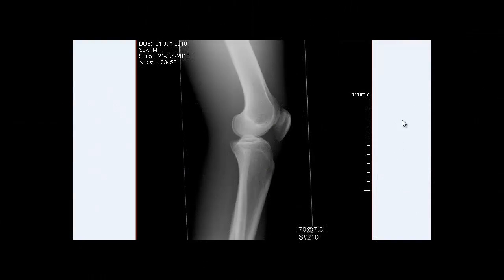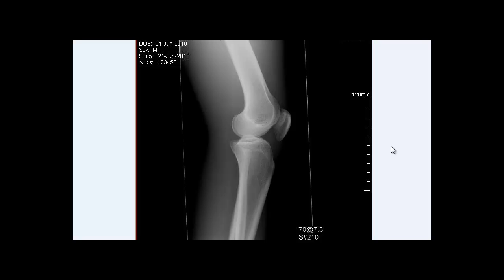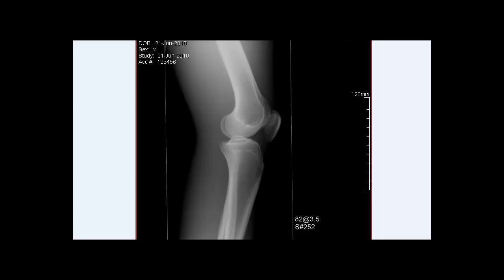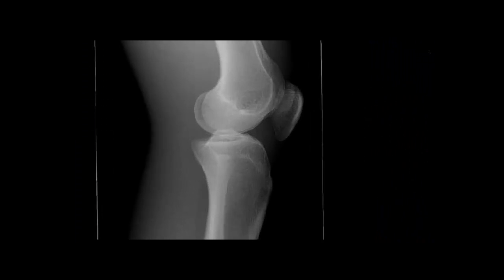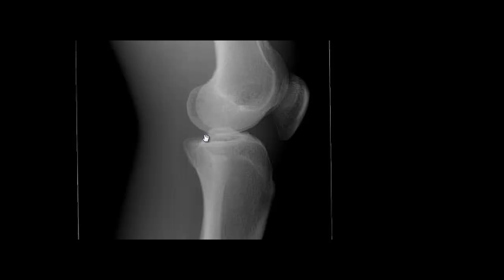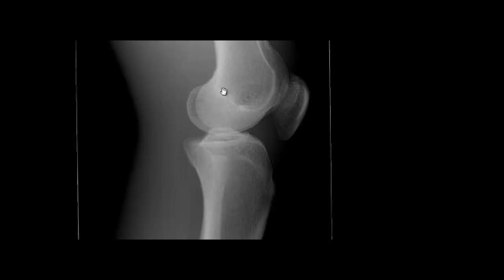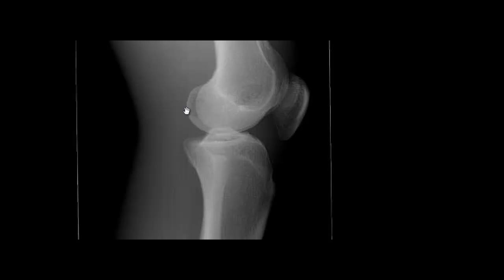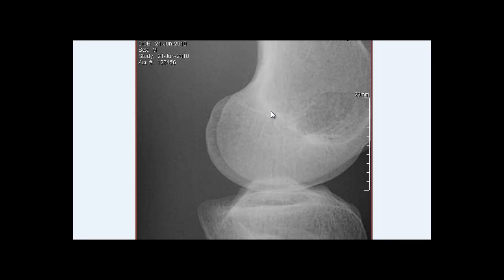Lateral Knee X-ray and Rotation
Tips on how to determine if there is rotation on a lateral knee and if the proper tube angle has been applied, as well as how to correct positioning.   For information on my new book, "Becoming a Radiologic Technologist" - available in print and kindle editions!